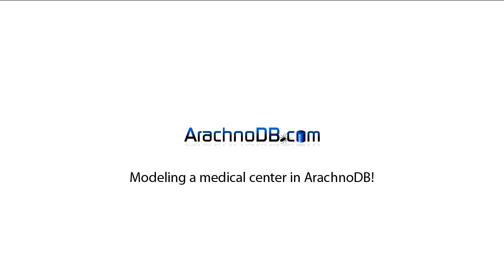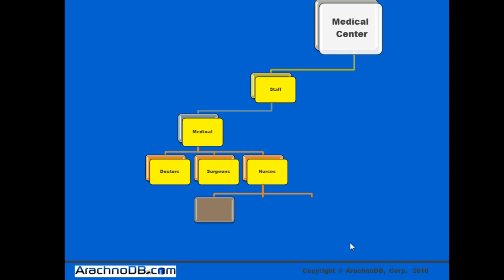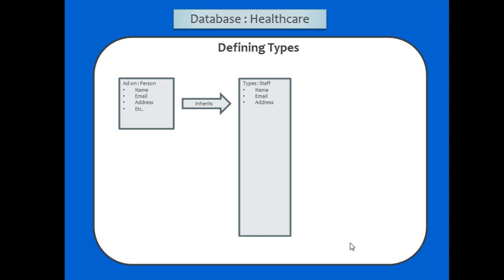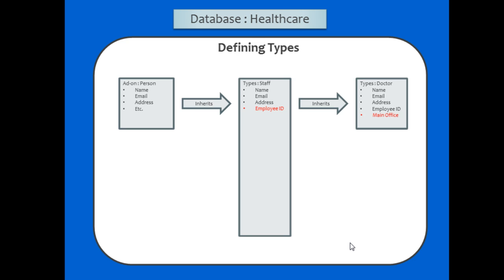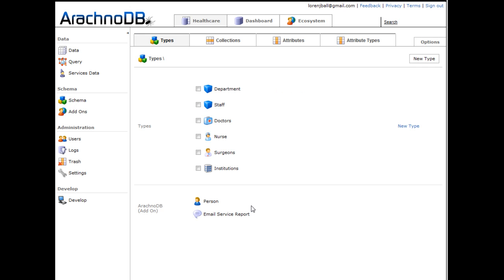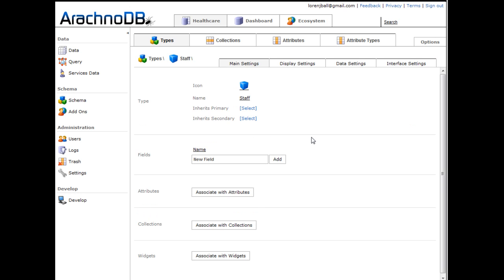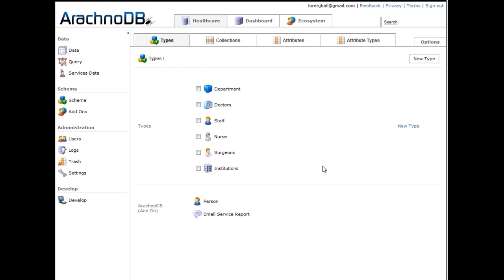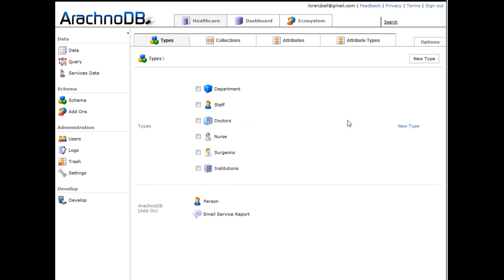ArachnoDB - Defining a database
How to define a database in ArachnoDB - Specifically a medical center.